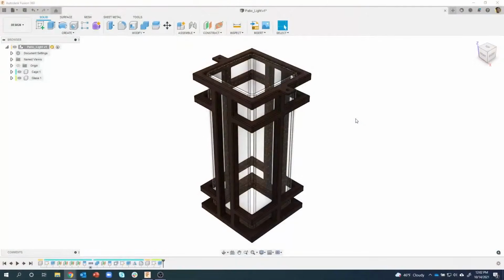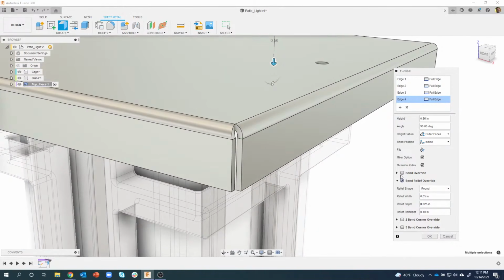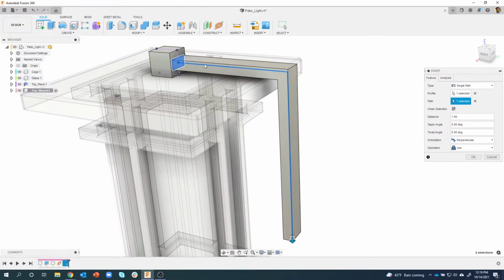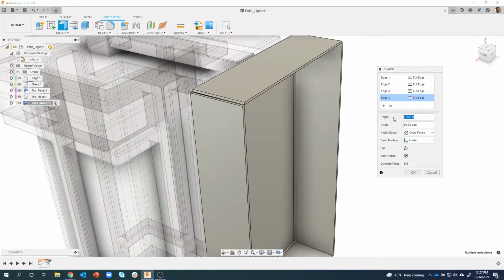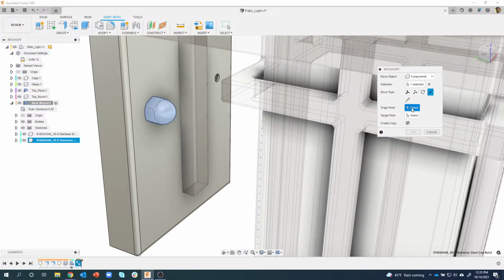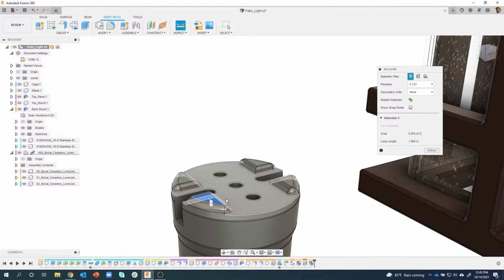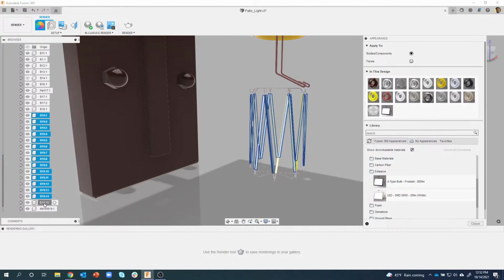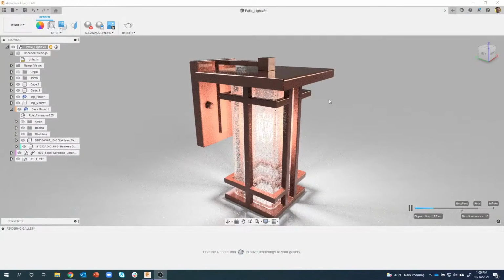Episode 97 - Part 2 of the Patio Light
In this LiveStream, Brad will show how to create the other sheet metal parts, bringing in an existing lightbulb model, and adding emissive materials to make it shine...

0:00 - Intro
3:18 - Start
5:05 - Creating Sheet Metal Rule
7:57 - Create Sheet Metal Component
9:16 - Creating equal-sized square tip
10:55 - Adding flanges to the Sheet Metal part
12:57 - Creating Top Mount
13:36 - Marking Menu Tip
15:43 - Probe Tip
18:00 - Plane Along a Path
19:34 - Sweep
20:23 - Filleting all the edges at once
23:34 - Creating Back Mount sheet metal part
28:41 - Using points to specify holes
32:03 - Inserting McMaster-Carr cap nut
37:16 - Creating a Rigid Group
38:57 - Bringing in GrabCad objects
43:32 - Creating a joint with an offset
46:17 - Getting the Edison Bulb from GrabCad
49:50 - Setting the glass material
51:25- Adding an emissive material
56:22 - Increasing the Luminance
58:47 - The final render
59:04 - Q & A